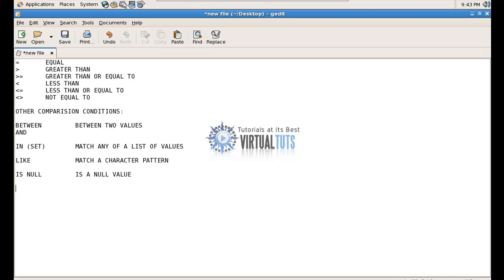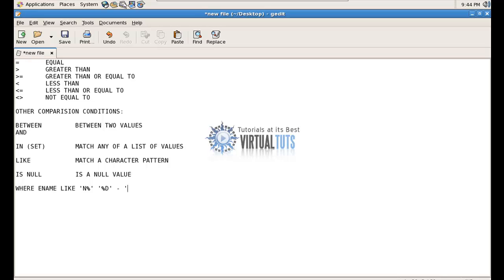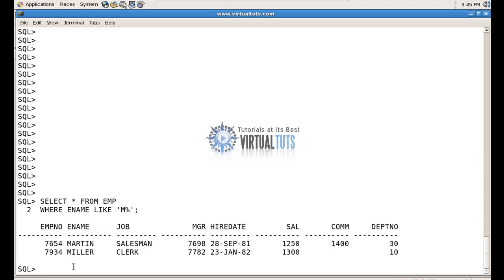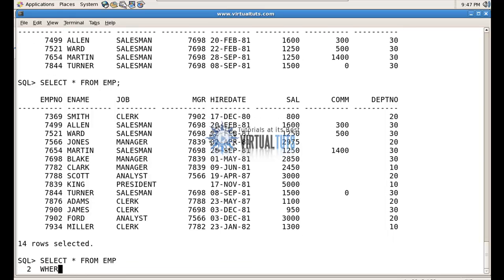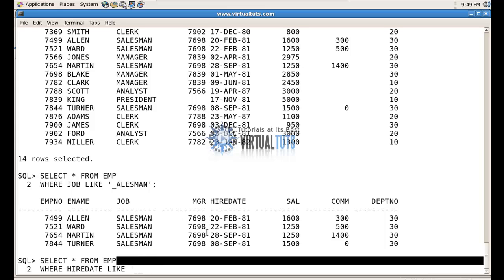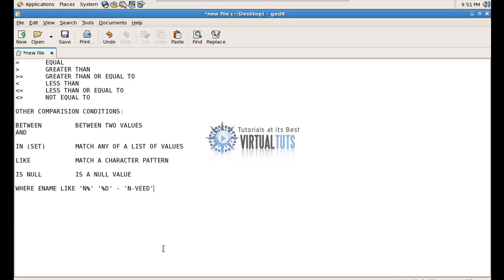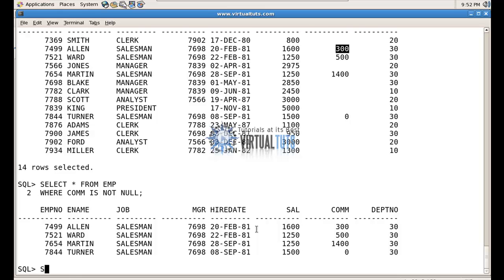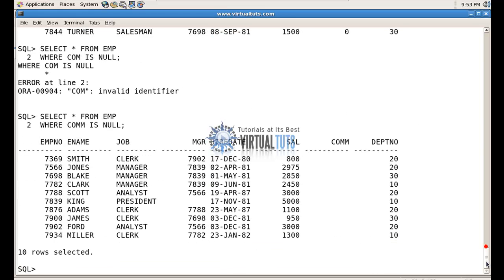SQL TUTORIALS : like operator and null operator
In this Video you will learn how to perform wildcard searches with help of LIKE condition placing in WHERE clause.  How to use NULL conditions.